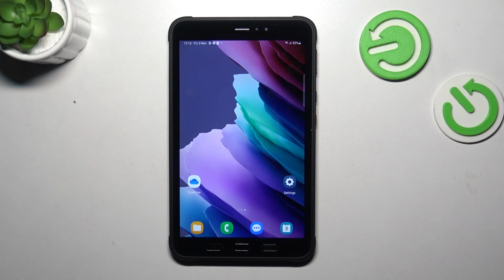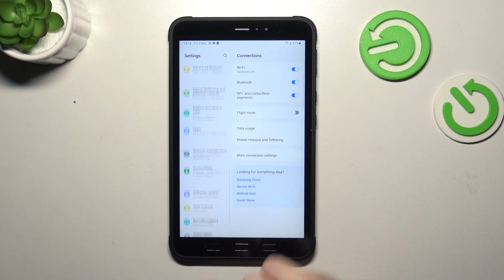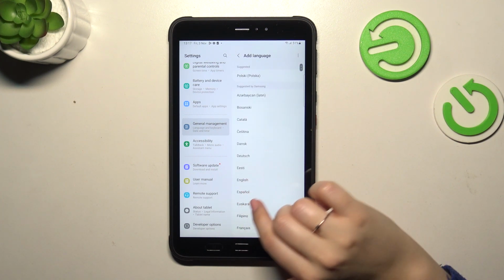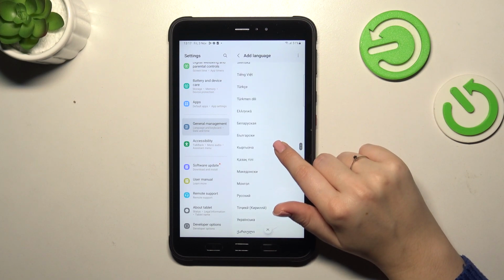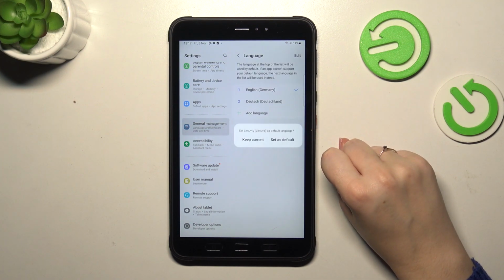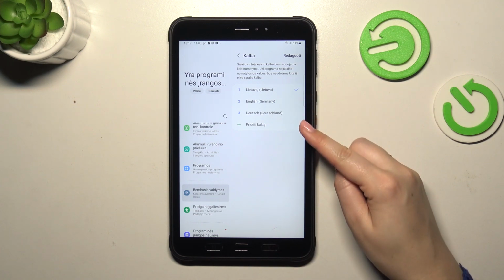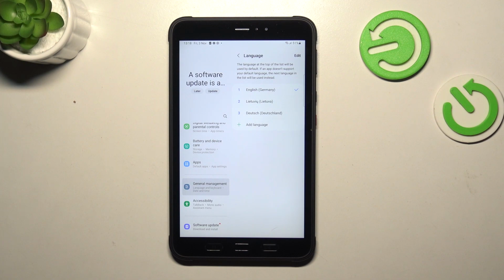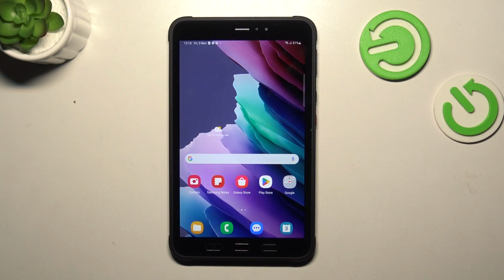How to Change System Language on SAMSUNG Tab Active 3?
Find out more info about SAMSUNG Tab Active 3:
This tutorial is your guide to changing the system language on the SAMSUNG Tab Active 3. Whether you want to explore a new language, adjust settings for multilingual use, or simply correct a language setting that was mistakenly configured, we'll walk you through the steps to personalize the system language on your tablet to your preferred choice.

Why might someone need to change the system language on their SAMSUNG Tab Active 3? Can you select a system language that's not initially available on the tablet? Are there any less common or regional languages offered in the language settings? Is it possible to revert to the previous system language if needed? What is the process for changing the system language, and is it reversible?